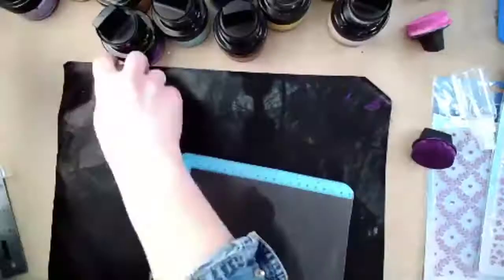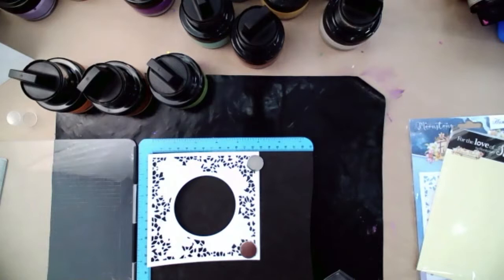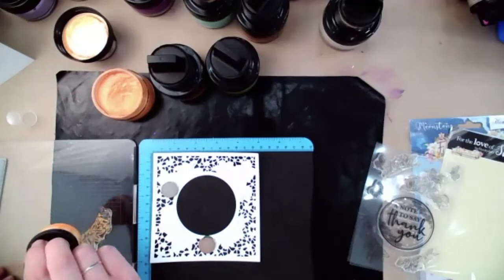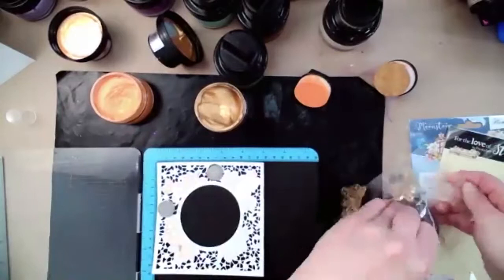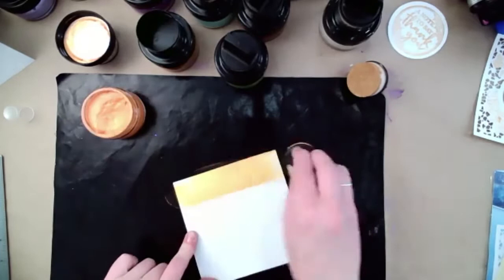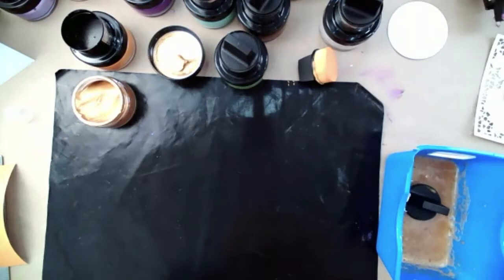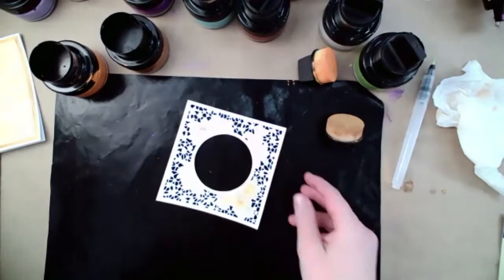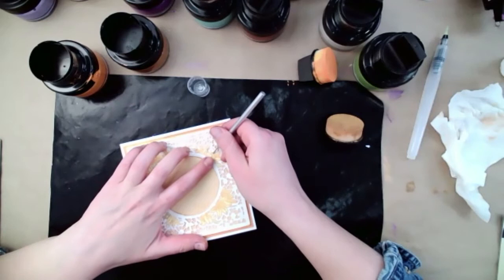Moonstone Card Tutorial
Materials Used for Card Project:
Metallic Gilding Polishes (CSMGP31, CSMGP12, CSMGP03)
White Cardstock
Moonstone Die - Filigree Flowers - Lily (MSTONE267)
For the Love of Stamps - Filigree Flowers - Lily (FTLS653)
Water brush (WB003)
Foam Tape (65000022)
Acrylic Glue (CSF02)

Follow our other social media accounts:
Facebook - Ecstasy Crafts Store or EC Craft Inc